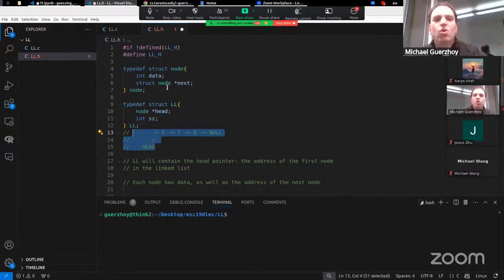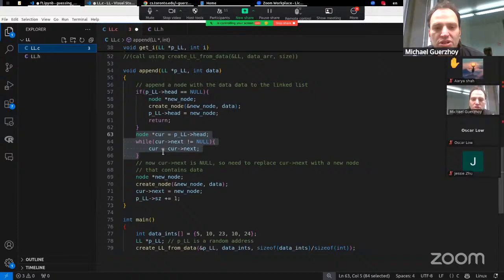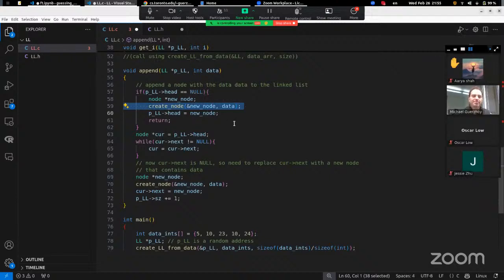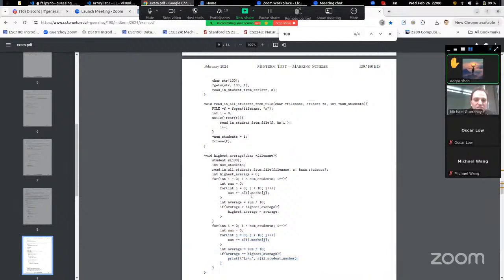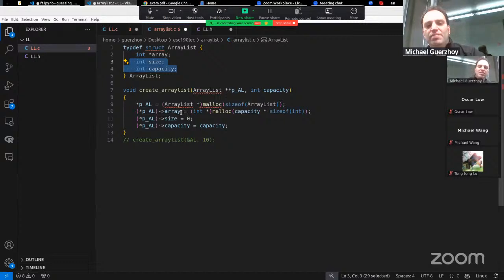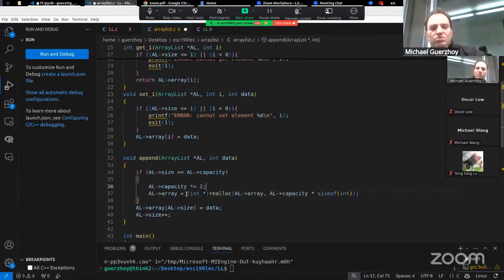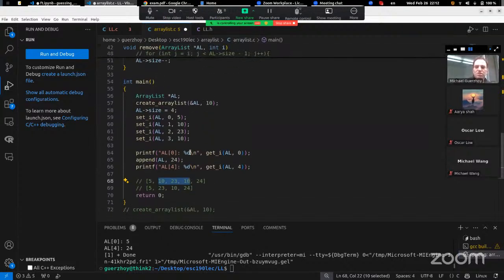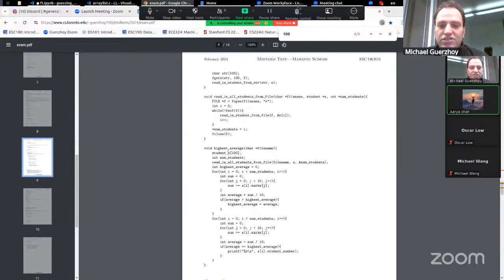ESC190 Feb 26 OH 2025